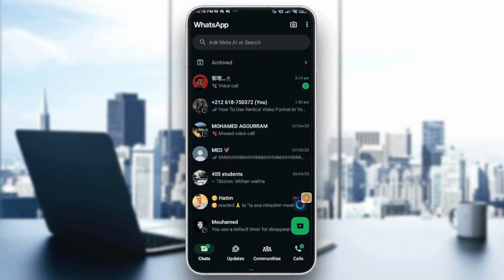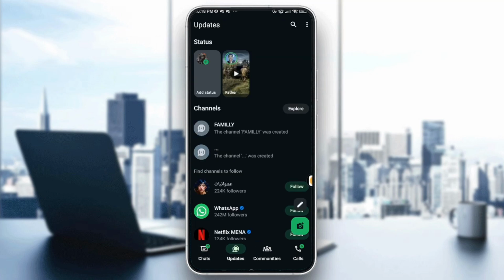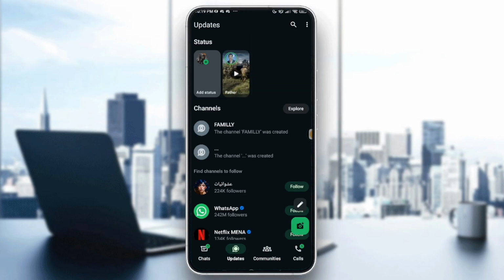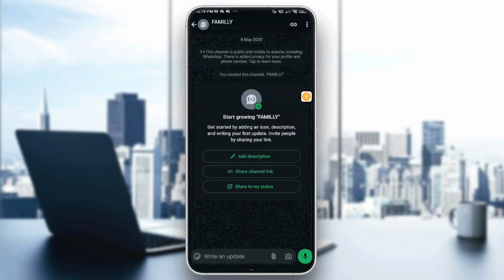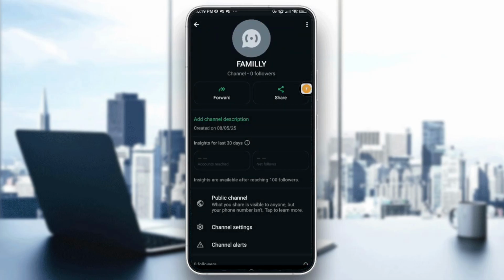How To Change Display Picture in WhatsApp Channels Tutorial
Today we talk about change display picture in whatsapp channels,whatsapp new update,whatsapp profile picture,whatsapp channels